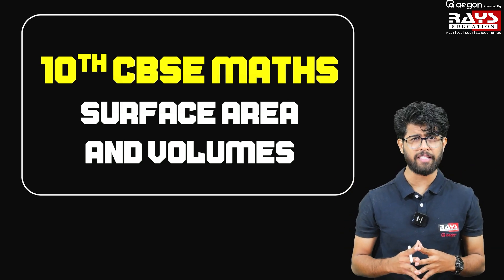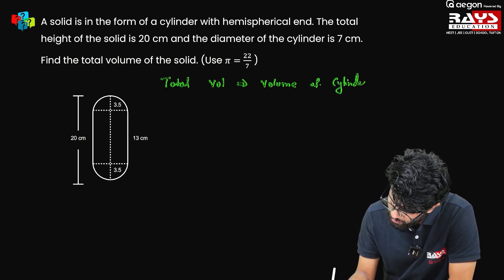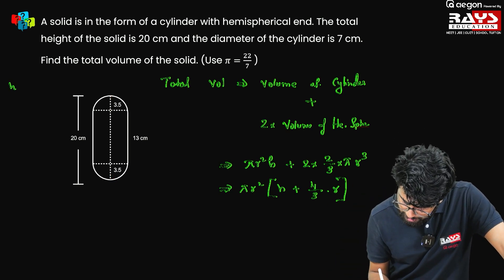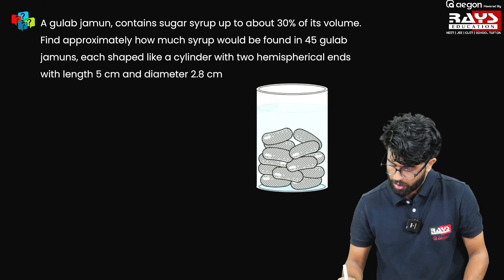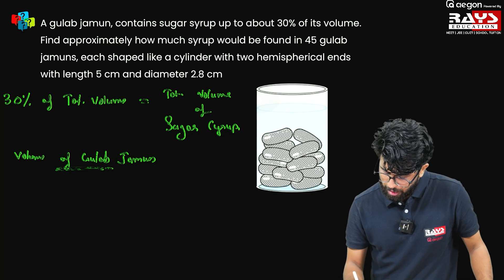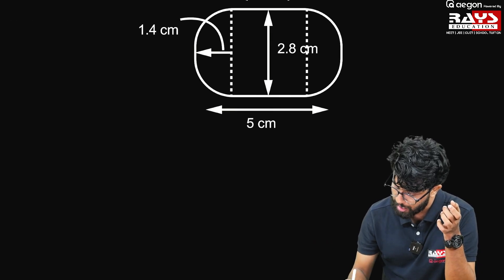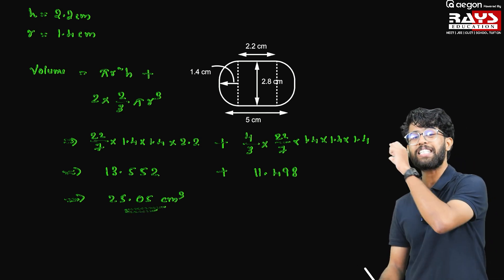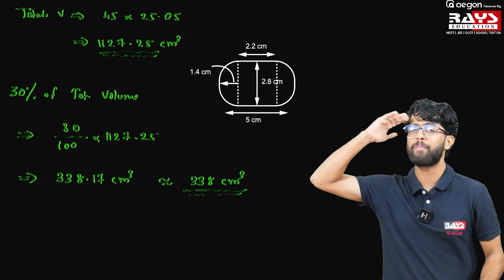MATHS IMPORTANT QUESTIONS🔥 GULAB JAMUN VOLUME TRICK! | SURFACE AREA & VOLUME | CLASS 10 CBSE MATHS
🔥 Most Important Surface Area & Volume Questions | CBSE Class 10 Maths | Gulab Jamun Volume Trick

📢 CBSE Class 10 Maths - Surface Area & Volume Important Questions 📢

Are you struggling with Surface Area and Volume questions in Class 10 Maths? This video covers two must-know questions from this chapter, including the highly asked Gulab Jamun problem, which is tricky but crucial for board exams! 💯

🔹 Question 1: Finding the total volume of a solid using π (pi)
🔹 Question 2: A Gulab Jamun contains 30% sugar syrup – Find how much syrup is inside! (One of the most challenging CBSE questions!)

Master CBSE Class 10 Maths Surface Area and Volume with this detailed video covering important board exam questions! In this session, we break down two highly crucial problems from the chapter Surface Area and Volume, helping you grasp key concepts with ease. The first question focuses on calculating the total volume of a solid using π (pi), a fundamental concept needed to solve complex geometry and mensuration problems in CBSE exams. The second question, which is the highlight of this video, revolves around a Gulab Jamun containing 30% sugar syrup, a tricky and commonly asked Class 10 Maths board exam question that tests your understanding of volume, percentages, and real-life applications.

In this video, we provide step-by-step solutions using simple explanations, shortcut tricks, and board exam-oriented techniques to ensure you understand every step clearly. This is a must-watch for CBSE Class 10 students aiming for full marks in Maths! Whether you find Mensuration, Surface Area, or Volume difficult, this video will help you improve problem-solving skills and excel in your board exam preparation.

Stay ahead in your CBSE Maths exam preparation by watching this detailed solution video.

✔️ Step-by-Step Solutions with clear explanations
✔️ Concept-Based Learning to master Surface Area & Volume
✔️ Board Exam-Oriented Questions
✔️ Tricks & Tips to solve similar problems quickly

✅ CBSE Class 10 students preparing for board exams
✅ Anyone looking for important Maths questions with solutions
✅ Students struggling with volume and surface area problems

🚀 Boost Your Class 10 Maths Preparation!

Welcome to the Rays Class 10 CBSE YouTube Channel!

Rays Class 10 CBSE is the ultimate learning companion for Class 10 CBSE students in India. Our channel provides high-quality, easy-to-understand video lessons covering math, Science, Social Science, English, and more to help students grasp concepts easily and excel in exams.

Our expert teachers simplify complex topics, ensuring clarity, confidence, and better retention. Whether you're preparing for board exams or strengthening your fundamentals, Rays Class 10 CBSE is here to support your learning journey. With expert guidance and step-by-step explanations, we ensure a smooth learning experience for students preparing for their CBSE board exams.